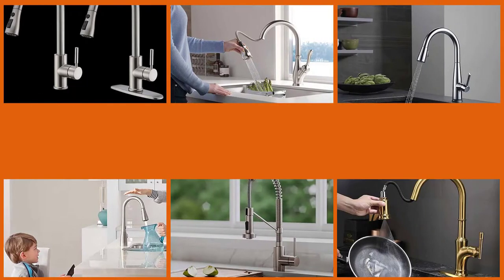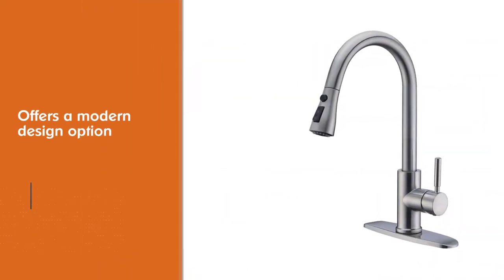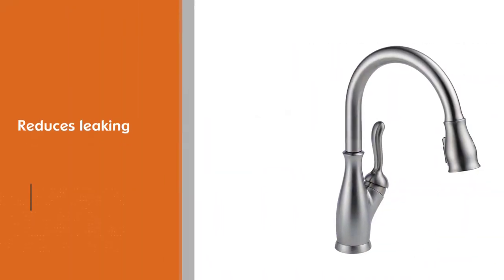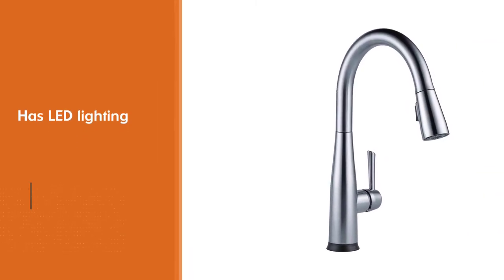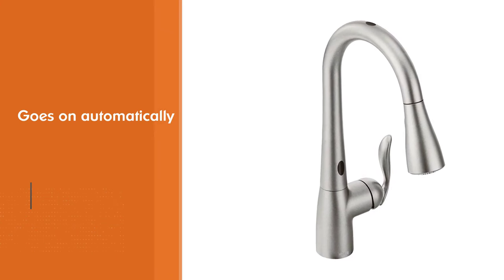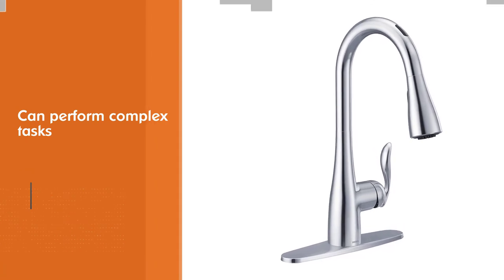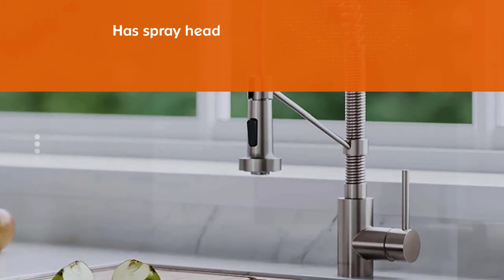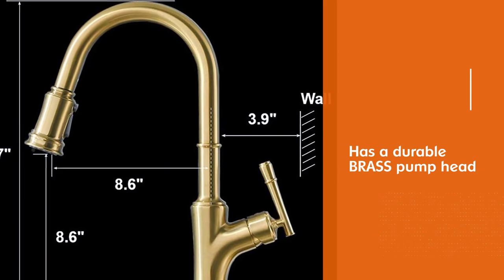Best Pull Down Kitchen Faucets for Kitchen Sink in 2023 - Top 7 Review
Here is the list of seven best pull down kitchen faucets:
1. WEWE Single Handle High Arc Pull Down Kitchen Faucet
2. Delta Faucet 9178-SP-DST Pull Down Kitchen Faucet
3. Delta Faucet 9113TV-AR-DST Pull Down Kitchen Faucet
4. Moen 7594ESRS Pull Down Kitchen Faucet
5. Moen 7594EVC Pull Down Kitchen Faucet
6. Kraus KPF-1610SFS Pull Down Kitchen Faucet
7. APPASO Oil Rubbed Bronze Pull Down Kitchen Faucet

🕕Timestamps🕕
0:08 - Introduction
00:36- WEWE Single Handle High Arc Pull Down Kitchen Faucet
01:18- Delta Faucet 9178-SP-DST Pull Down Kitchen Faucet
02:09- Delta Faucet 9113TV-AR-DST Pull Down Kitchen Faucet
02:52- Moen 7594ESRS Pull Down Kitchen Faucet
03:36- Moen 7594EVC Pull Down Kitchen Faucet
04:22- Kraus KPF-1610SFS Pull Down Kitchen Faucet
05:03- APPASO Oil Rubbed Bronze Pull Down Kitchen Faucet

🤨 What is a pull down kitchen faucet?
A faucet that features a head that pulls down into the sink is called a pull-down kitchen faucet. A pull-down kitchen faucet is a type of kitchen sink faucet that typically has two handles, one to control the water flow and another to adjust the height.